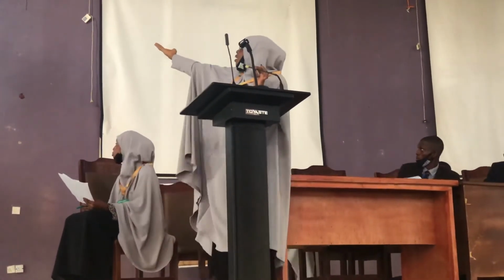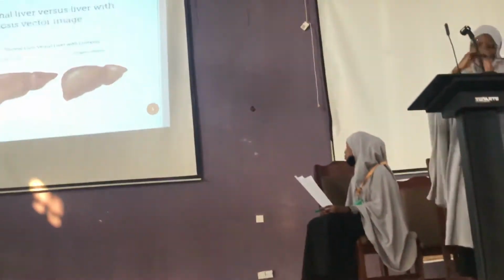Giving lecture on Hepatitis B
In commemoration of the International Nurses’ week, I and my colleagues under the umbrella of Nigerian Universities Nursing Students’ Association (NUNSA) Al-Hikmah chapter, decided to enlighten people about Hepatitis B. Testing kits for hepatitis were provided and we had help from licensed Technicians in carrying out the test.

I presented the lecture and even the VICE CHANCELLOR of the school confirmed the brilliancy of the presentation. Get educated on Hepatitis B by taking out some time to watch and Listen to the Lecture.

Your health is my priority.

REFERENCE